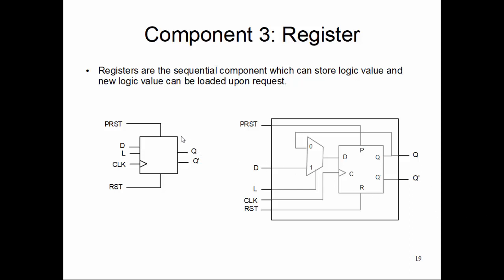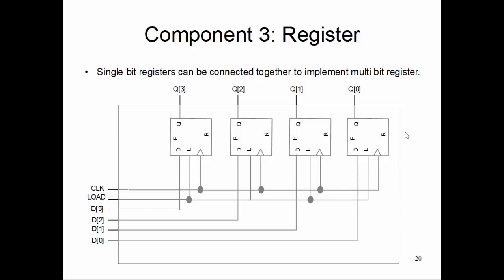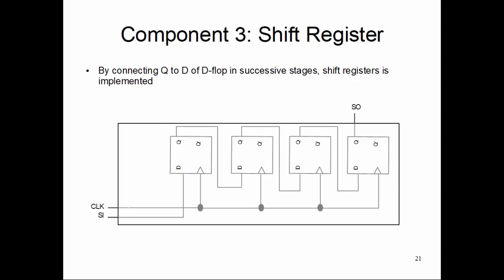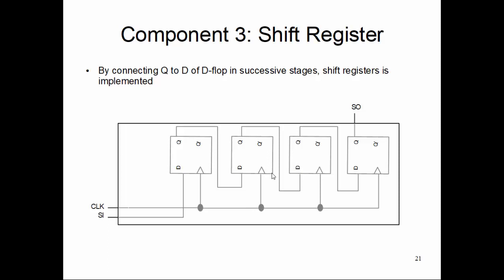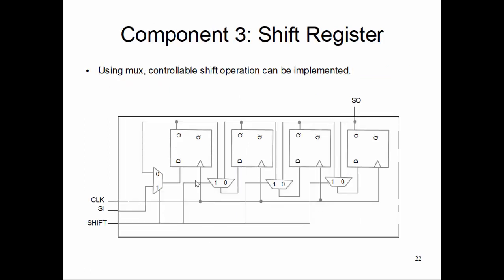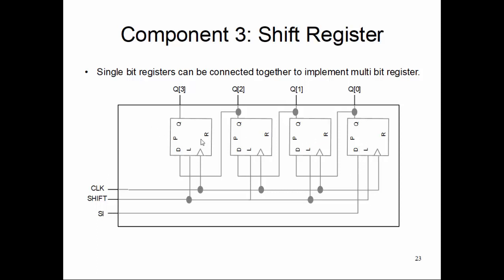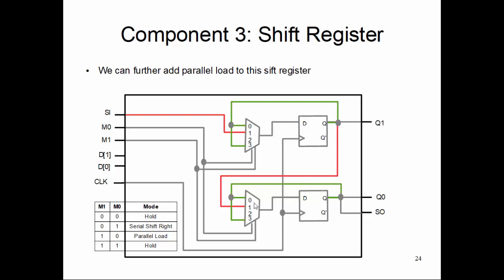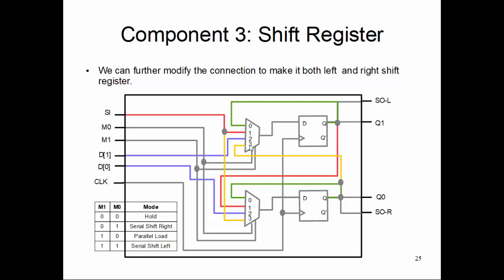CS147: Lecture 8, Part 6 (Registers)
This video describes construction of different types of registers.